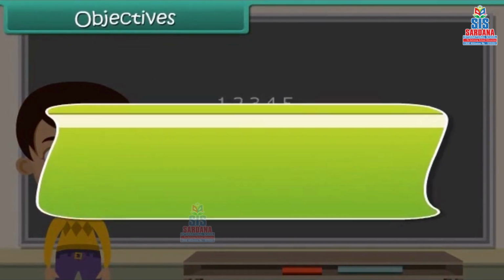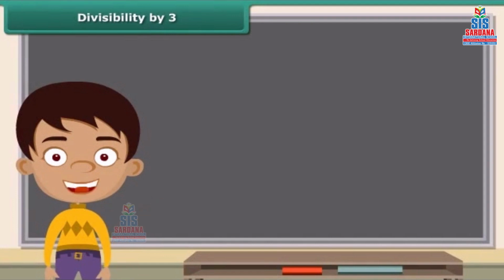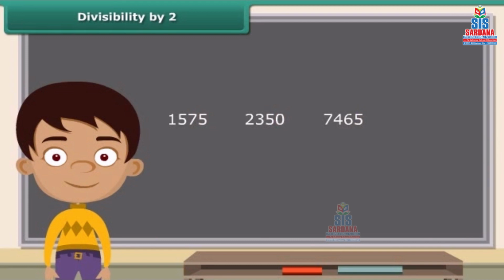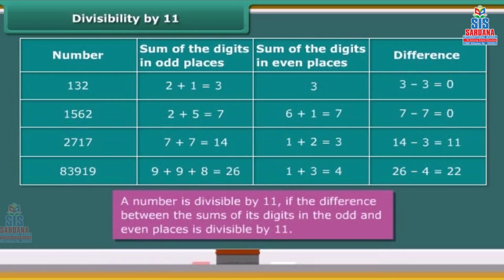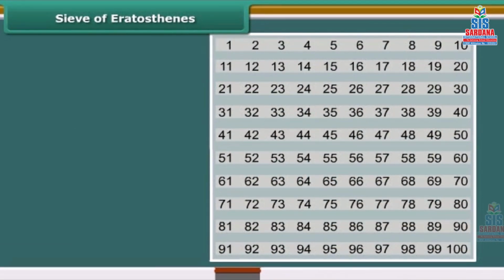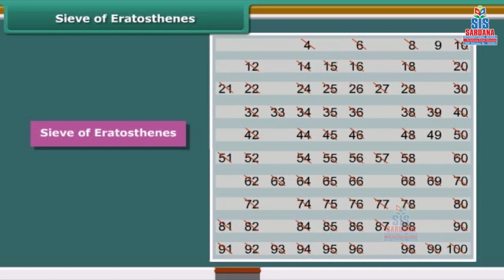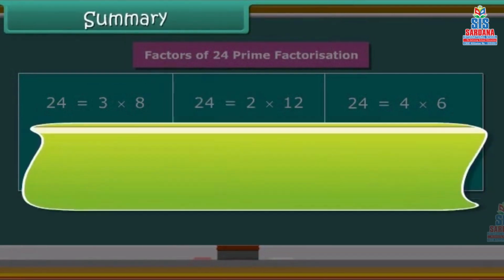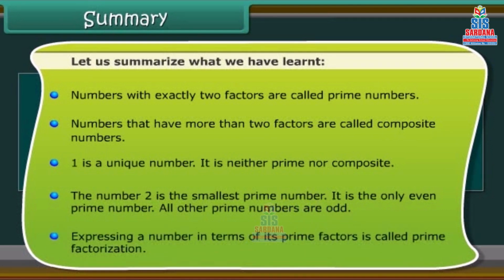Maths | Divisibility Rules | 6th Class